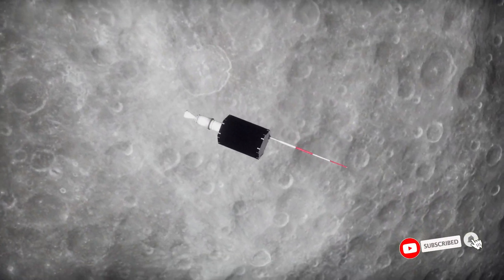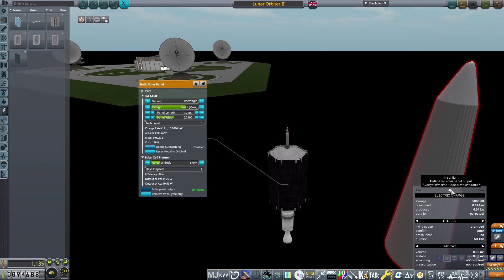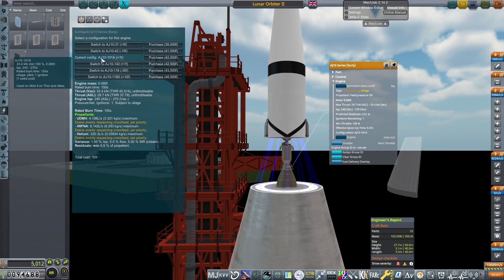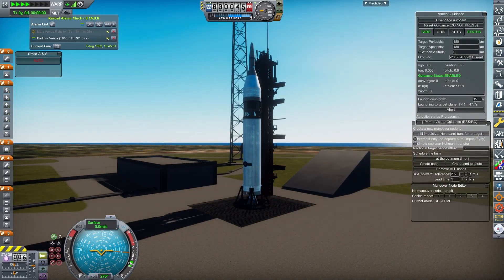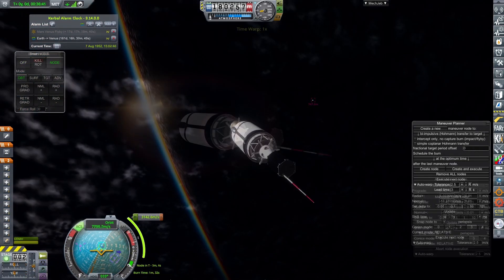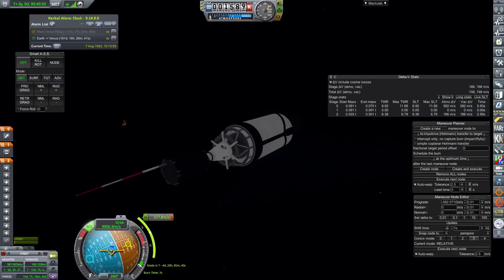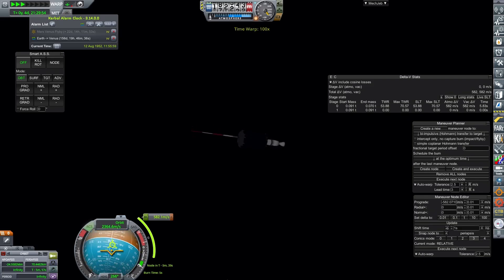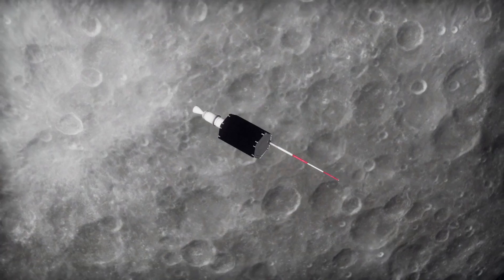How To Orbit The Moon For CHEAP! In KSP RP-1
A tutorial for KSP on How to Orbit the Moon early for Cheap with a Titan Launch Vehicle

My links:
Memberships!

Mods
RP-1 Express Install
Transfer Window Planner RSS fork

That's literally all you need for this.